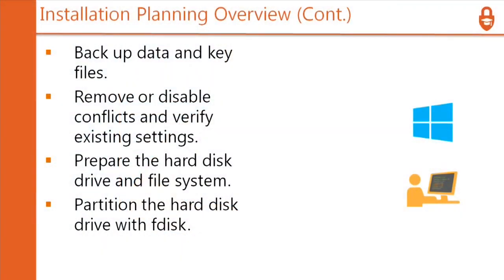060 The Windows Family Part 4